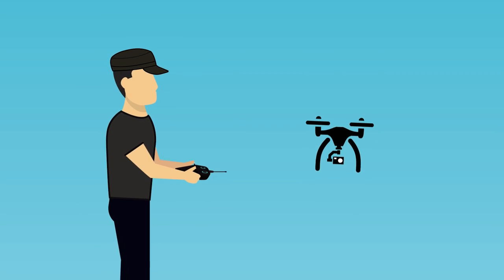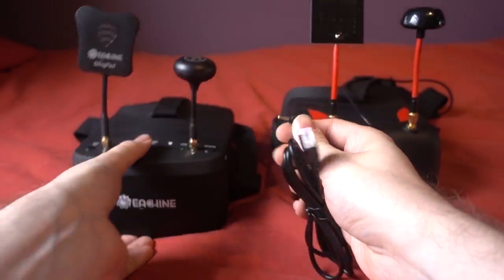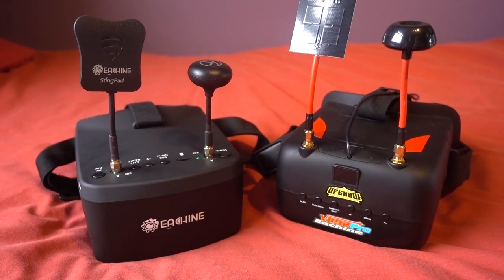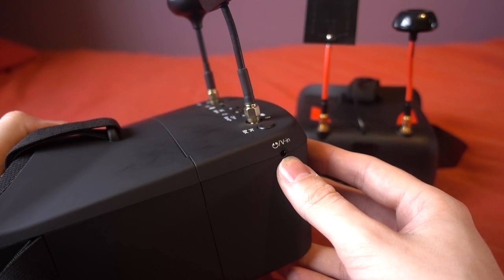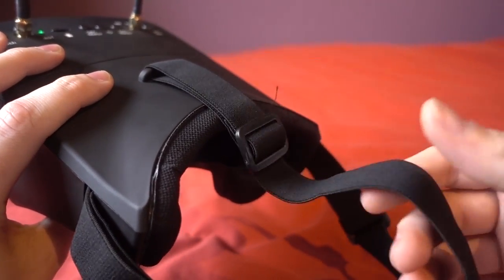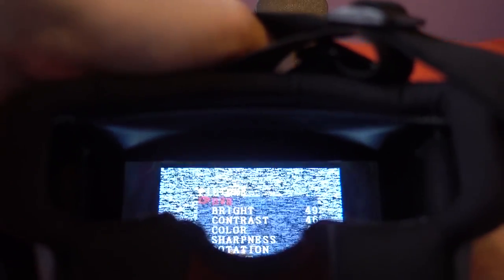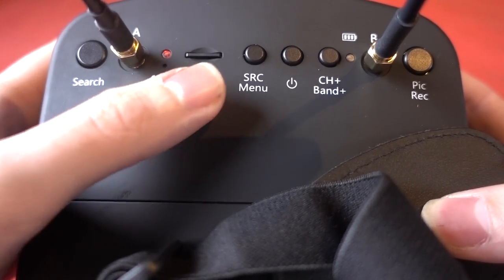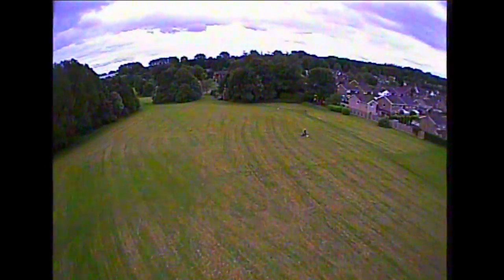Eachine EV800D DVR FPV Goggles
VRD2 Pro: